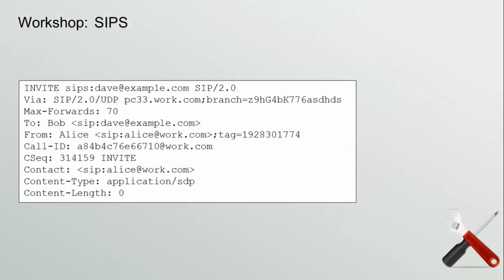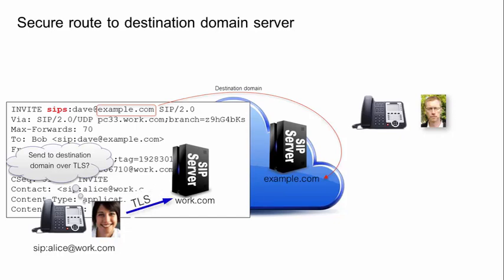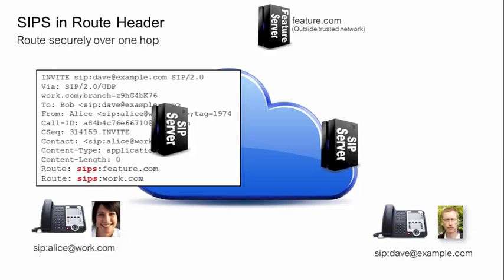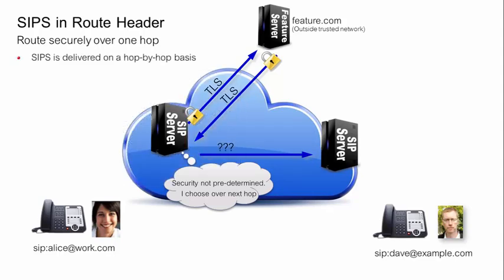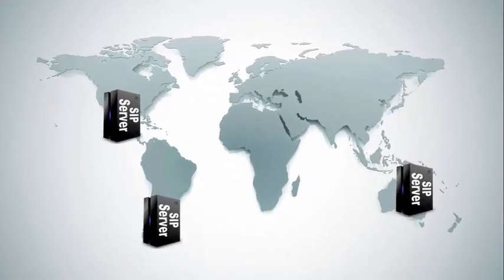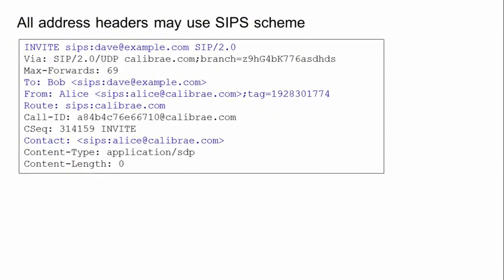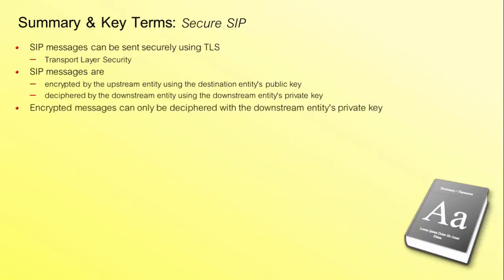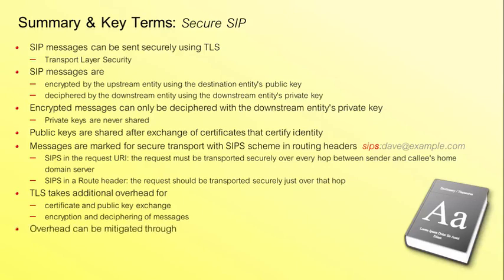【SIP协议详解】 7 03 SipSecurity Routing